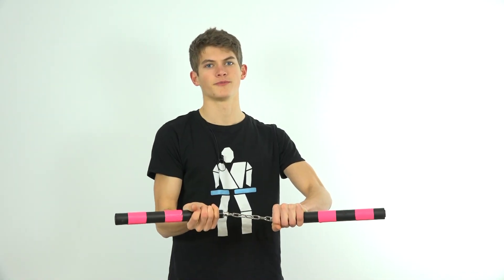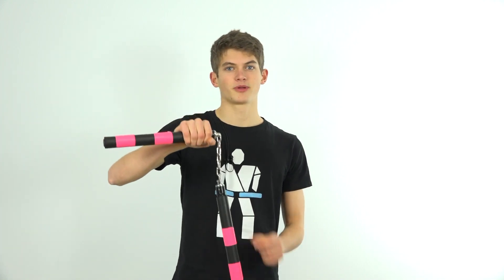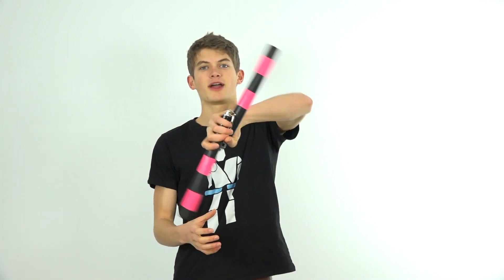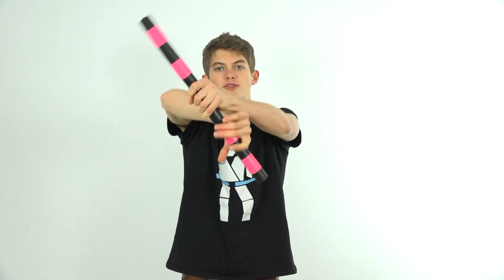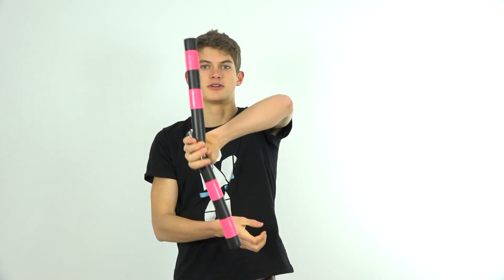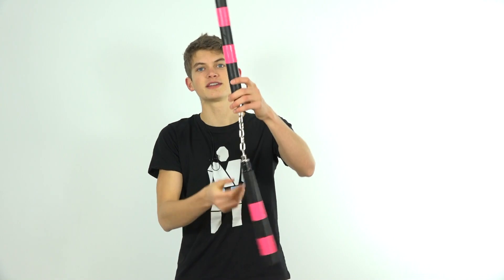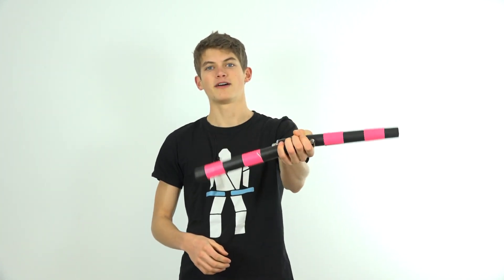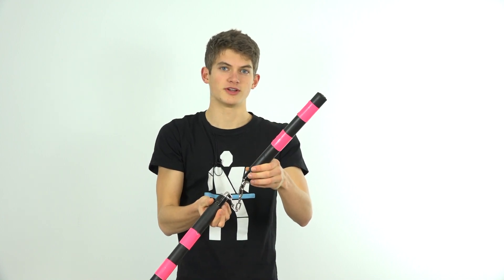Coolest Nunchaku Throw Tutorial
This nunchaku tutorial is on the back to back controlled throw. This is one of the coolest throws that you can learn with nunchucks that will surely look great when performing and spinning. Be sure to check out my large selection of other nunchaku throw tutorials.

Chapters:
0:00 Intro
0:16 Tutorial
1:40 Once again
2:33 Slow-Mo
2:48 Outro